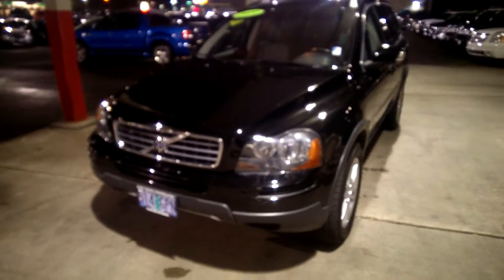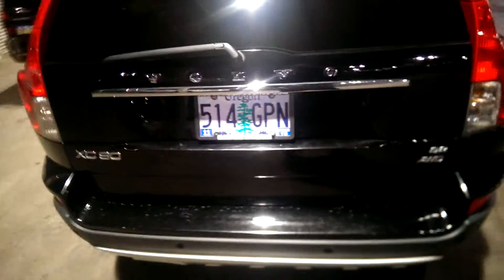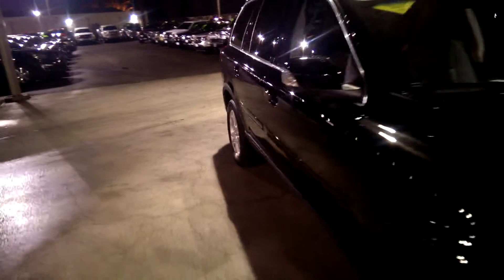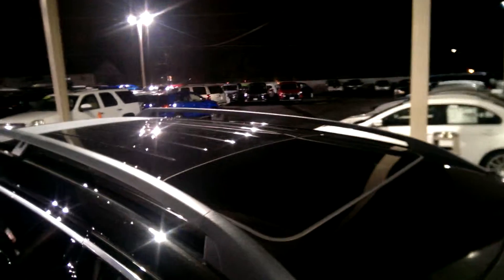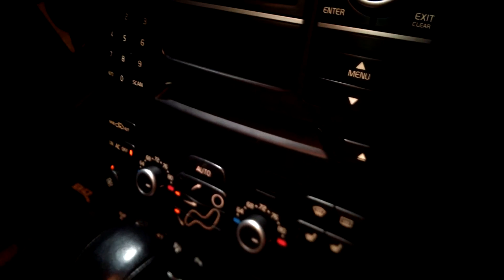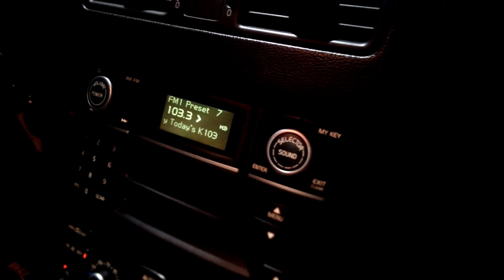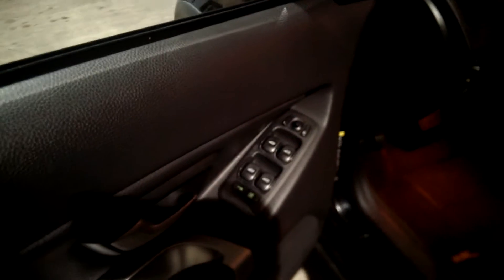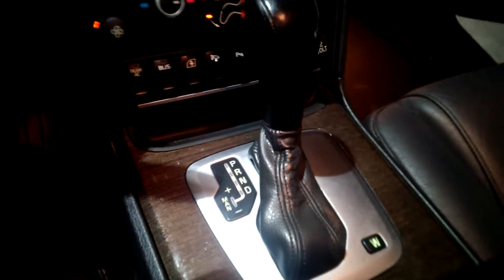XC90 For Kaitlin